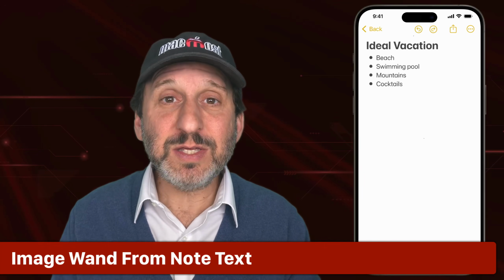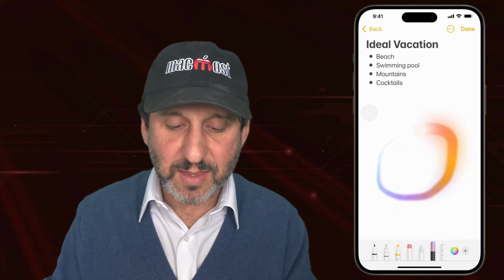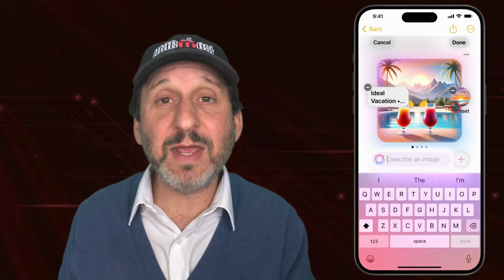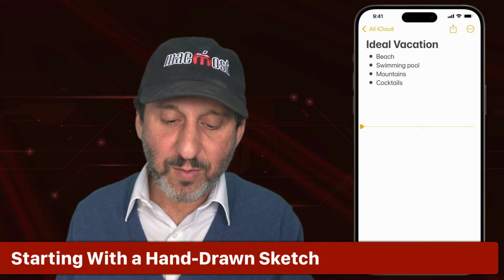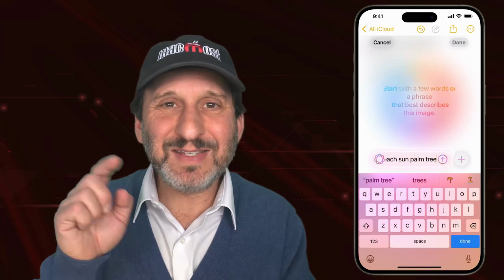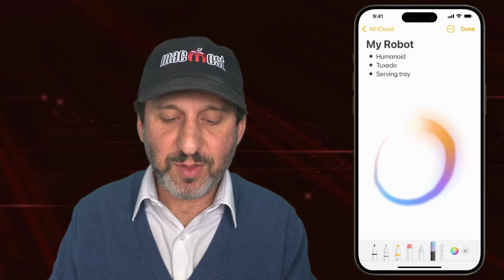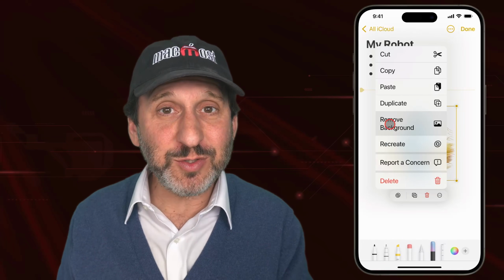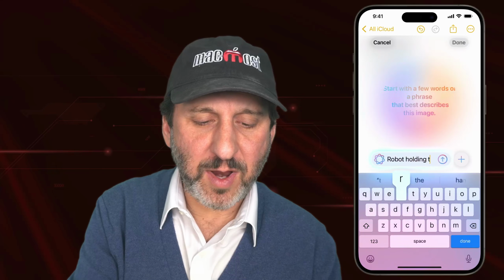Using Apple Intelligence Image Wand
Another image creation feature of Apple Intelligence is Image Wand. This gives you the ability to quickly create AI images in Notes on the iPhone and iPad. You can even use a sketch as the basis for the image.

00:00 Intro
01:03 Image Wand From Note Text
02:41 Add More Ideas and Changing Styles
03:52 Starting With a Hand-Drawn Sketch
05:39 Limitations
06:25 Image Wand Tips and Tricks
07:34 Draw To Guide Image Creation